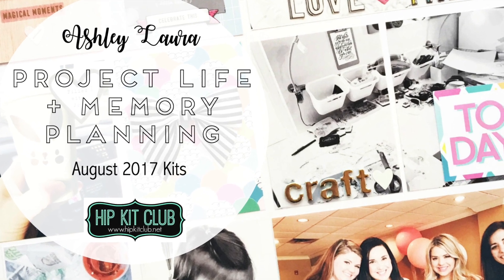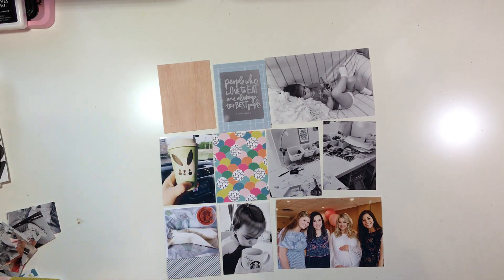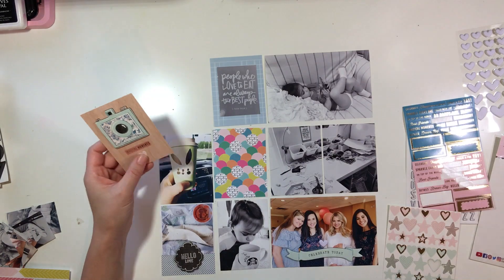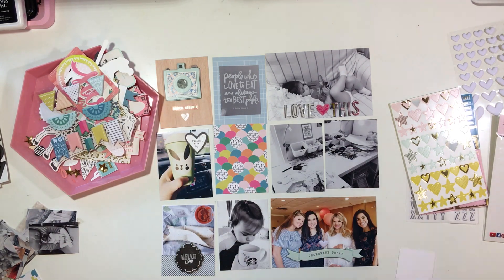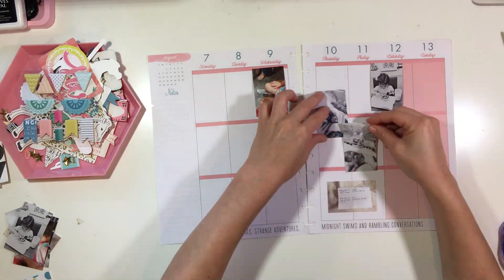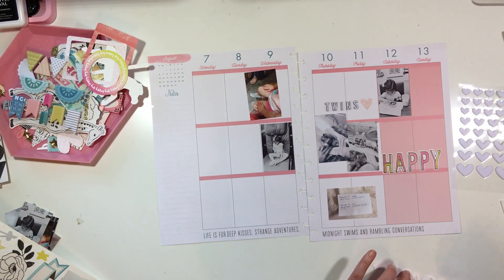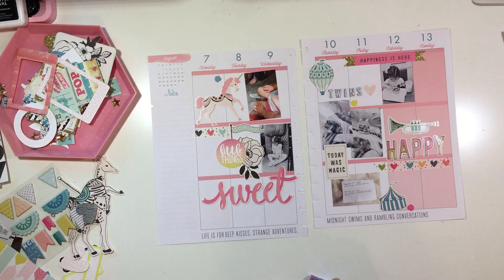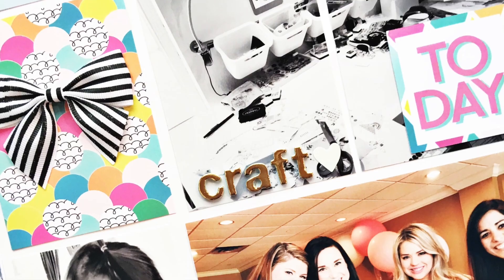Project Life + Memory Planning | Ashley Laura | Hip Kit Club August 2017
for more information on the kits!